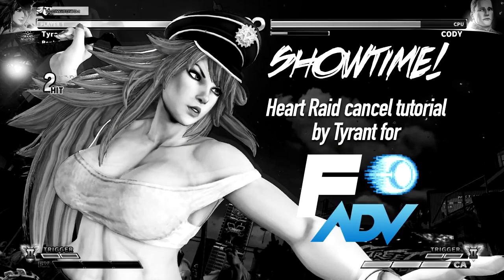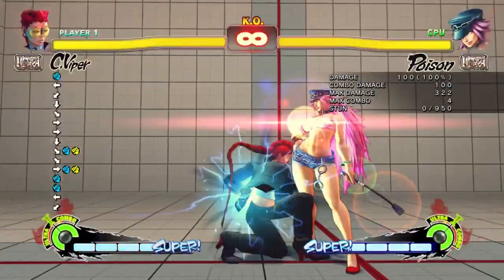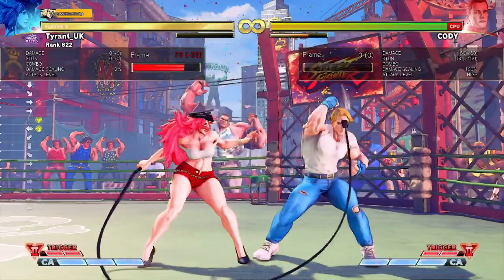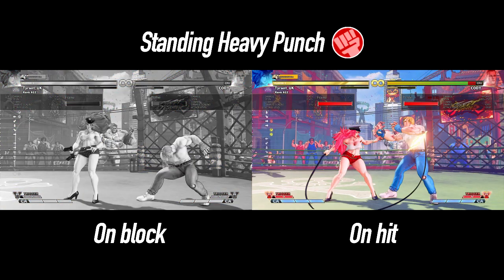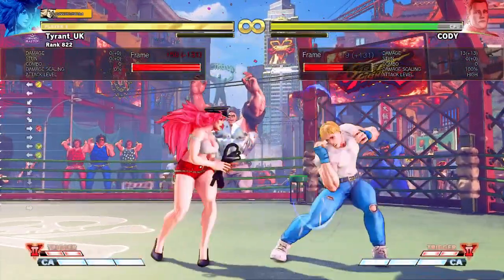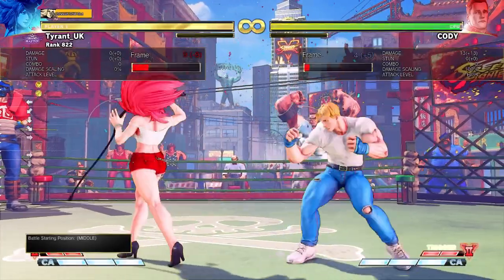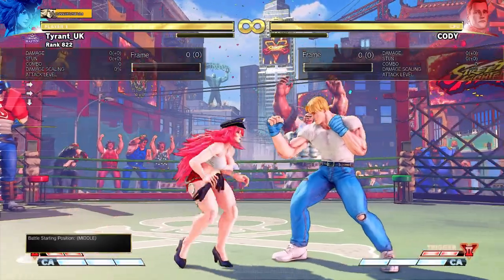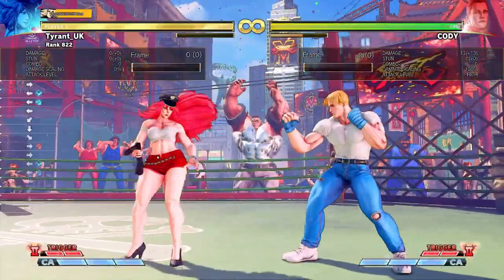Poison Heart Raid Cancel Tutorial - Street Fighter V Arcade Edition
A quick tutorial by Tyrant on Poison's Heart Raid cancel and how to use it effectively as well as train how to hit confirm it.